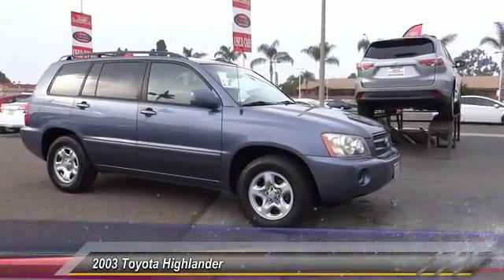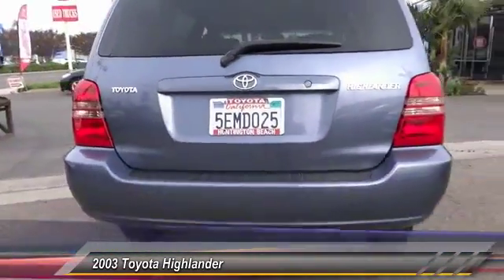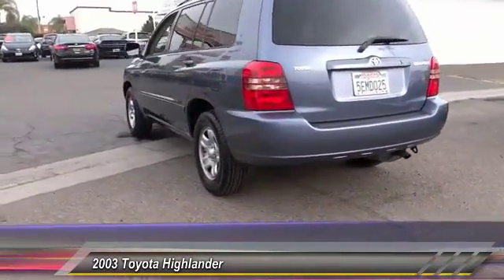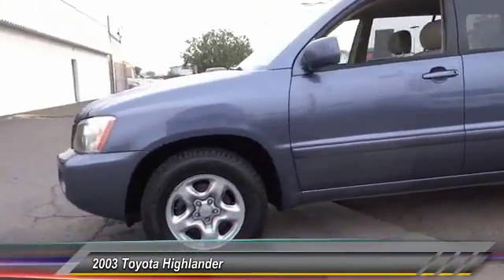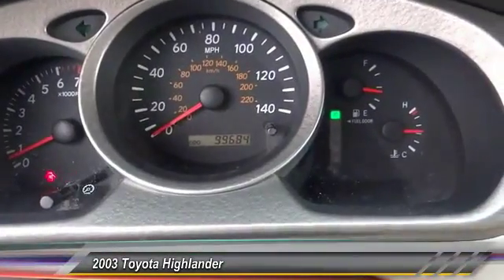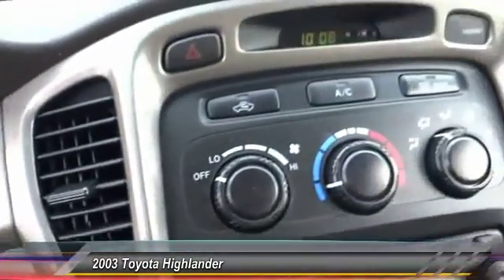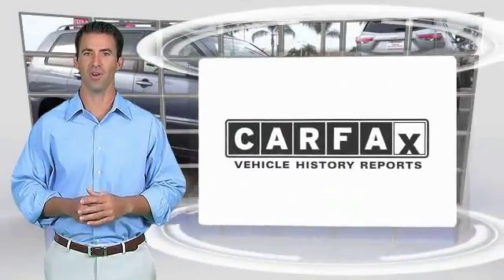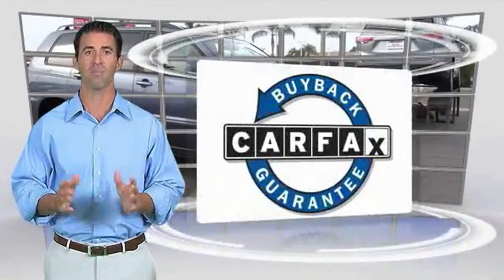2003 Toyota Highlander Toyota Of Huntington Beach 260891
2003 Toyota Highlander 4dr 4-Cyl

18881 Beach Blvd.

TOYOTA OF HUNTINGTON BEACH PROUDLY SERVING ORANGE COUNTY, HUNTINGTON BEACH, COSTA MESA, GARDEN GROVE, IRVINE, WESTMINSTER, AND SURROUNDING SOUTHERN CALIFORNIA LOCATIONS. THIS BLUE 2003 Toyota HIGHLANDER IS EQUIPPED WITH A 2.4L DOHC MPFI 16-valve 4-cyl engine, AUTOMATIC TRANSMISSION, AND RECEIVES AN ESTIMATED 22 City/27 Hwy MPG. OR VISIT US AT 18881 BEACH BLVD HUNTINGTON BEACH, CA 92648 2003 Toyota HIGHLANDER 4dr 4-Cyl MUST SEE TO APPRECIATE. VERY CLEAN AND DRIVES LIKE A DREAM. GREAT GAS MILEAGE AND A TOUGH AND RUGGED SUV. LOADED AUTOMATIC WITH AIR CONDITIONING, POWER GROUP AND CD PLAYER. EVERYTHING THAT YOU NEED. SAVE THOUSANDS BUYING PRE OWNED VS NEW. RECEIVE 1 YEAR OF COMPLIMENTARY MAINTENANCE. COME TAKE FOR A SPIN. YOU'LL FALL IN LOVE! Stock #: 260891 | VIN: JTEGD21A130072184 | 2003 Toyota Highlander 4dr 4-Cyl Toyota of Huntington Beach